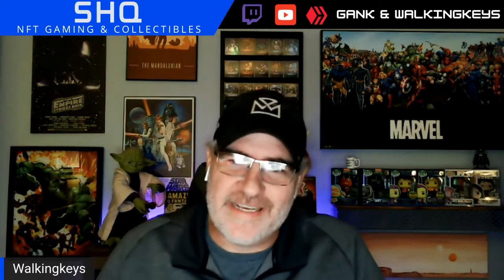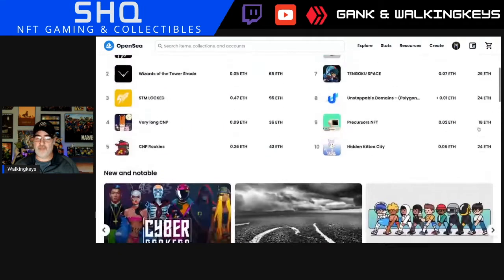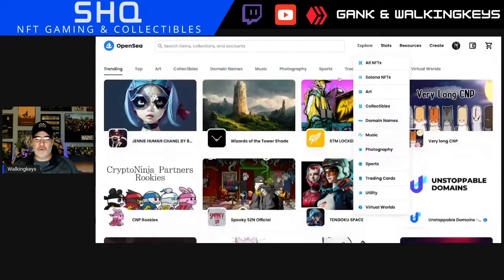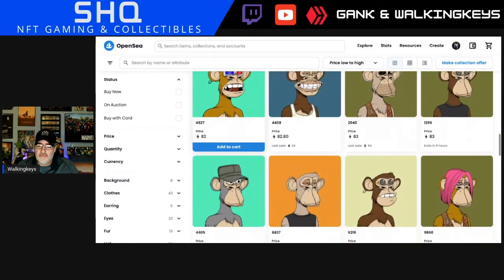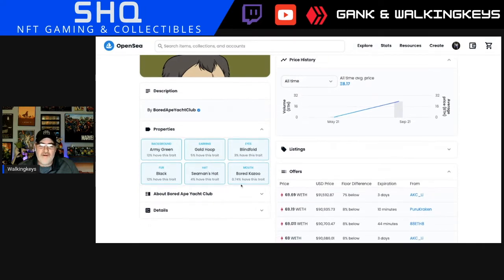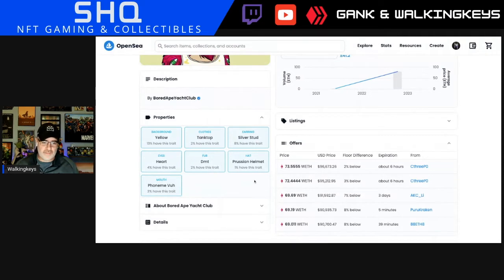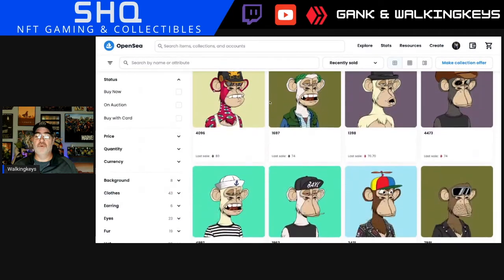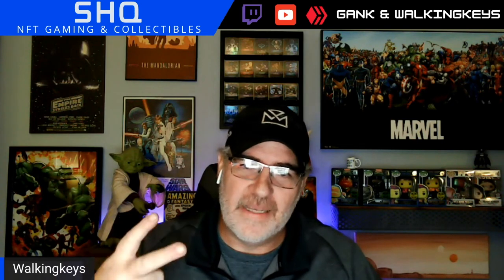How To Use OpenSea & Find Rare NFTs | Runi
Runi is coming to Splinterlands and OpenSea

Walkingeys walks you through how to navigate the site, check to see if Runi is trending and most impotantly... how to find rare Runi and how to make sure you are getting the ones you want.

SHQ NFT Gaming and Collectibles started as a channel dedicated to the Splinterlands game on the Hive blockchain, but is expanding to cover new games coming to Hive built by Splinterlands and other great NFT projects like VeVe, NBA TopShot, NFL AllDay, RisingStar, DC Hro Cards, Bat Cowls and so much more.

Join Gank and Walkingkeys on YouTube for interviews, town hall reviews, Q&A and the best Splinterlands discussion on the Interwebs.

Gank and Walkinkeys also hop on Twitch for live gaming and battles. Gank and Walkingkeys will either hop on together or by themselves at random times to play and grind out for season rewards. Twitch